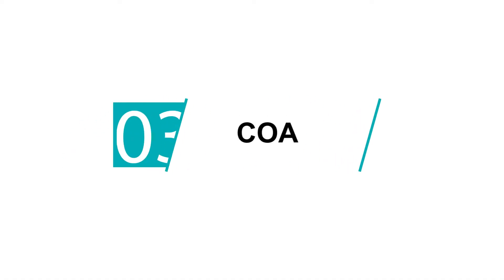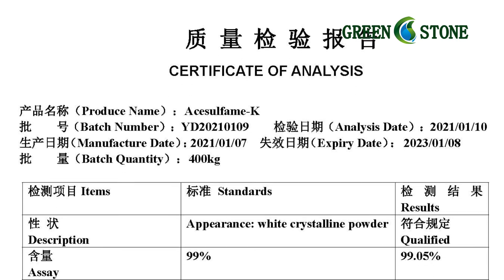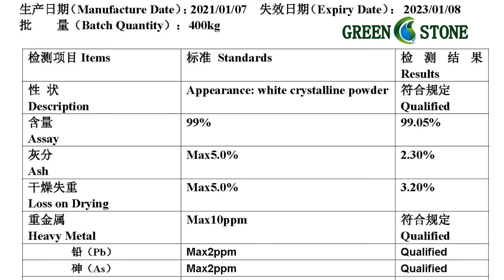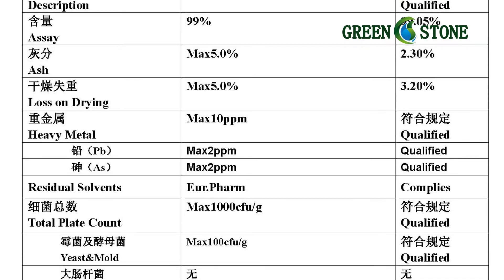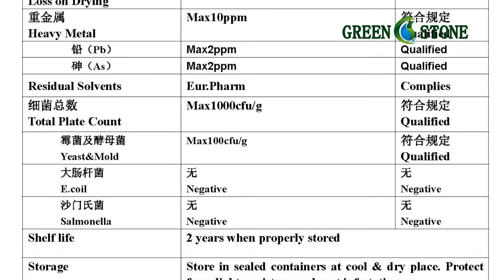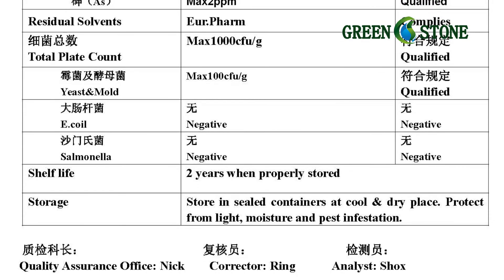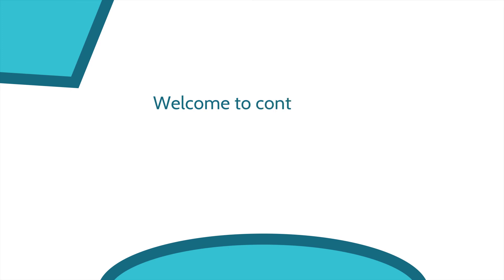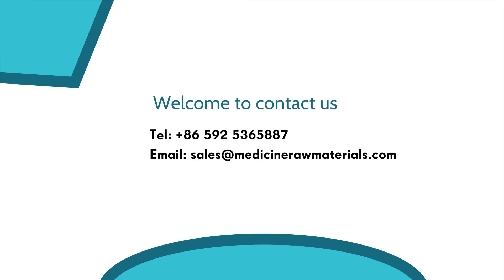Acesulfame potassium POWDER BULK BUY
Introduction
Appearance: white crystalline powder
Molecular Weight: 202.25
Molecular Formula: C4H5KNO4S

function

In terms of food, An stability is extremely good, taste the honey, is the best sweetener for soft drinks, it also can be used for baking products, solid beverage, candy and sweeteners such as table.

CERTIFICATE OF ANALYSIS